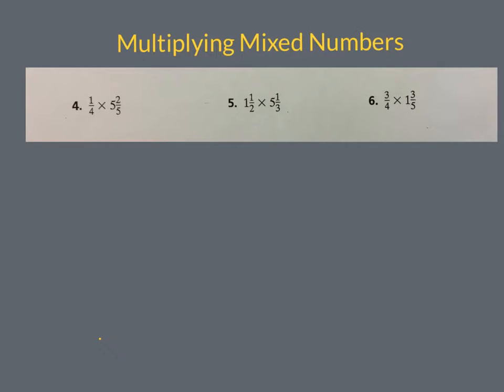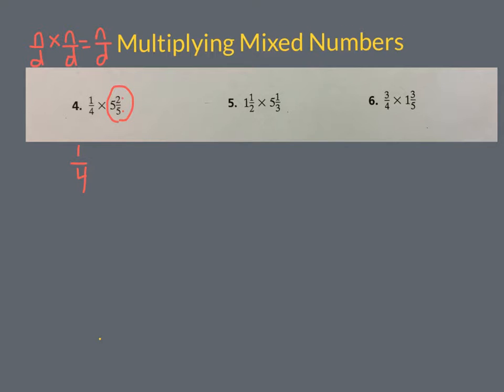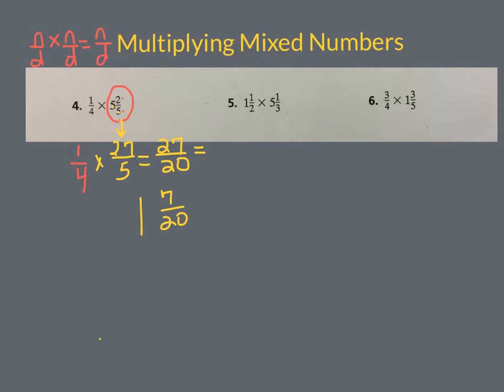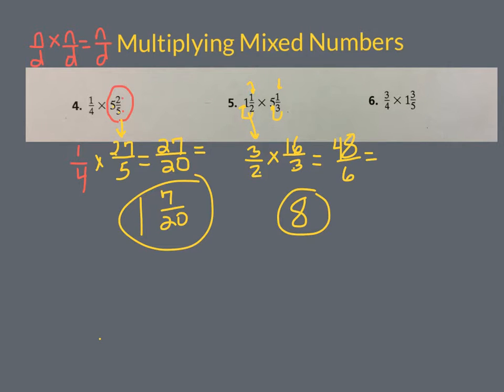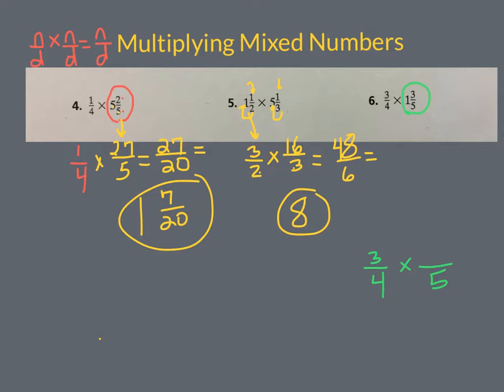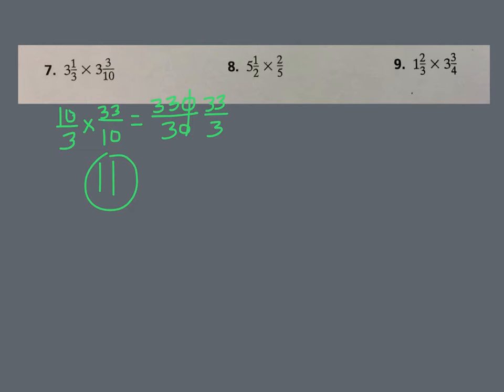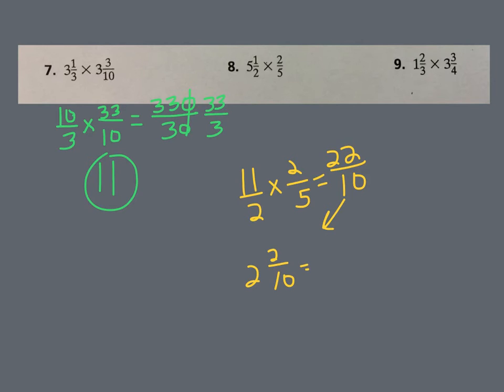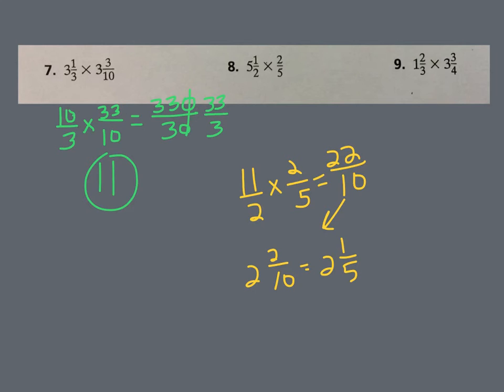Multiplying Mixed Numbers